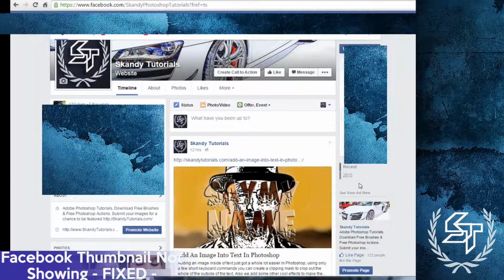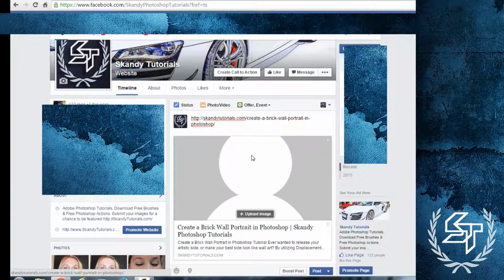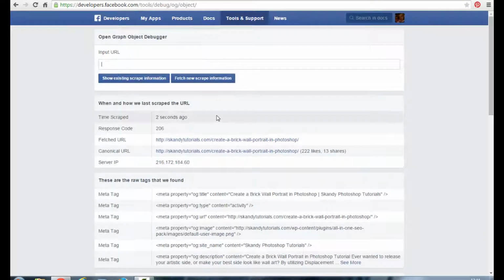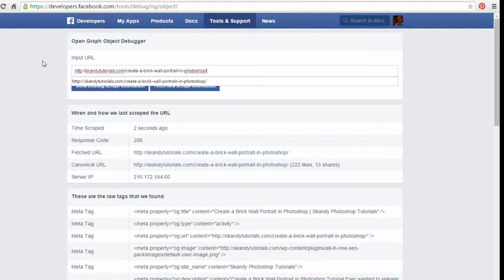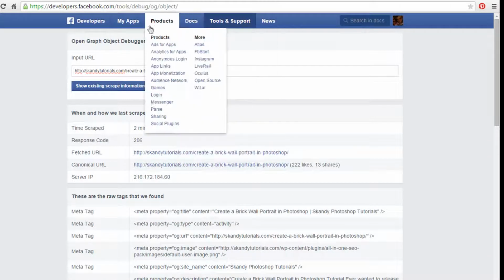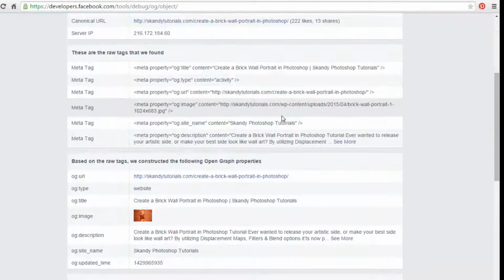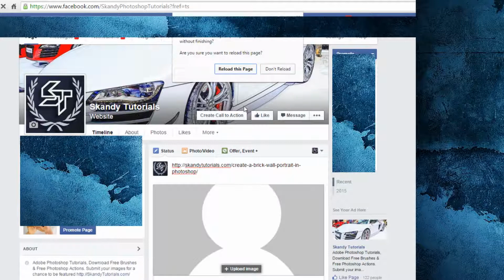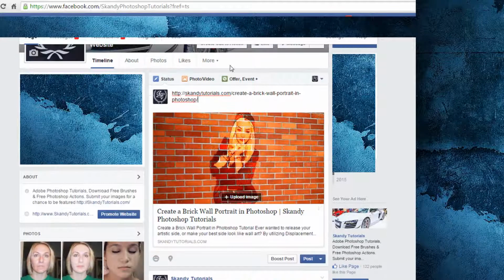Facebook No Thumbnail - WordPress -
While trying to post a page from my Wordpress blog to Facebook i discovered that the thumbnail was not being updated. By using the facebook deleloper options you can manually update Facebooks cache to refresh the image it uses as the post thumbnail,

Links